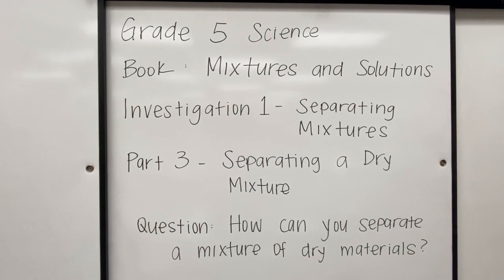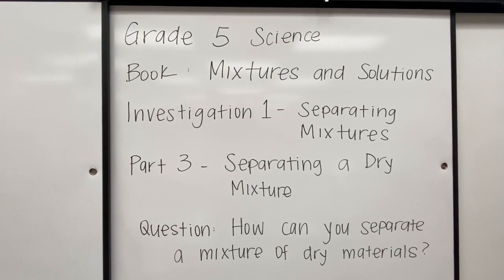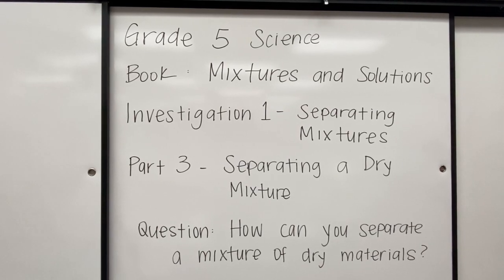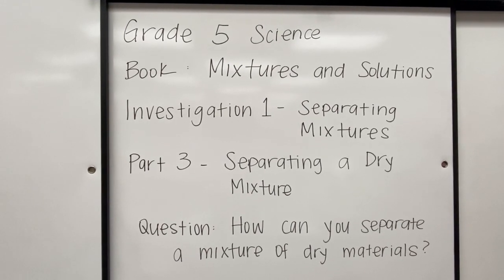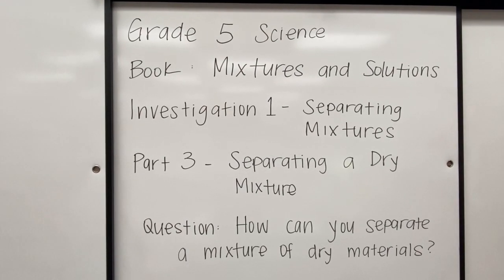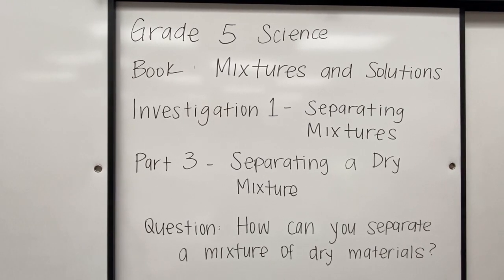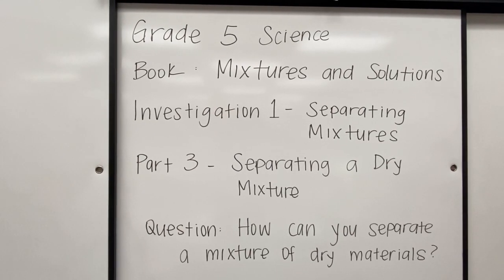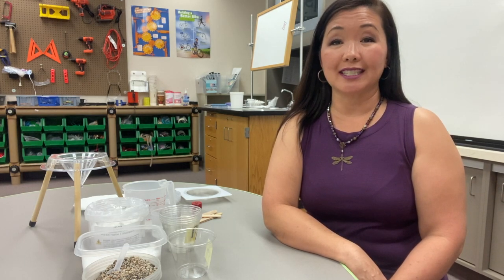Grade 5- Separating a Dry Mixture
This video is about Grade 5- Separating a Dry Mixture